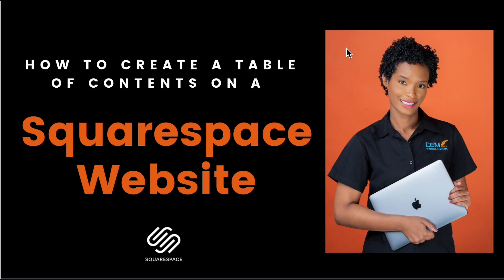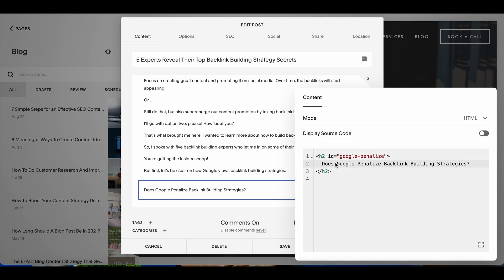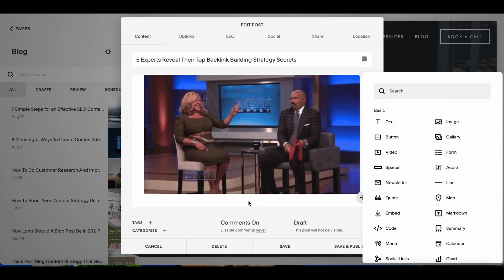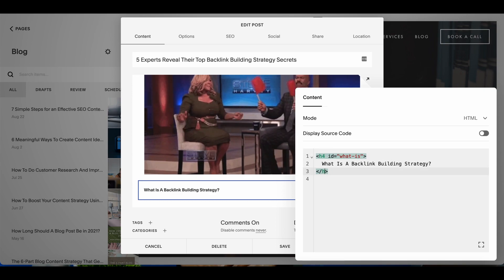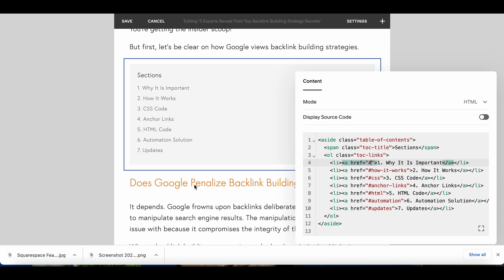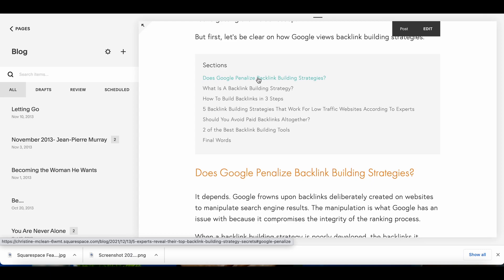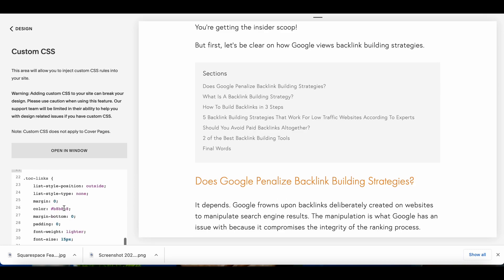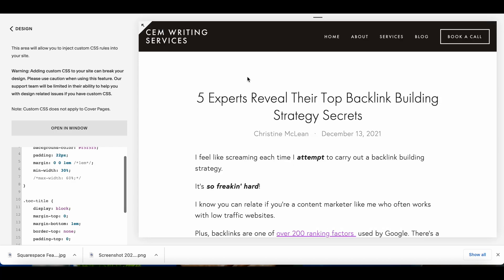How To Create A Table of Contents For A Squarespace Blog Post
I've had a Squarespace website for several years. One of the most frustrating things I've found with Squarespace is that some things that should be simple to do can only be done via HTML code. Creating a table of contents for a Squarespace blog post is one of them.

Thankfully, I found a blog article a few months ago that provided the HTML codes I needed to create the table of contents. Here's the link to the website so that you can also access the codes.

00:00 - Introduction
00:47 - How To Create Heading Tags On A Squarespace Blog Post
03:30 - How To Use HTML Code to Create A Table of Contents For A Squarespace Blog Post

You can learn more about me by visiting my website or following me on social media.

You'll notice that the left side of my face looks a bit strange.